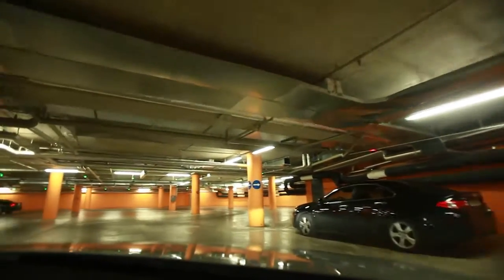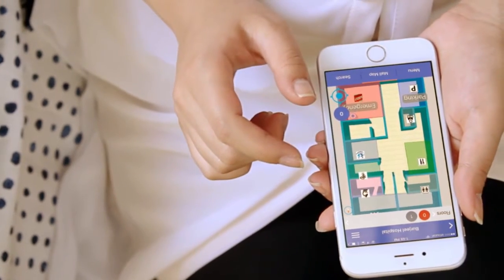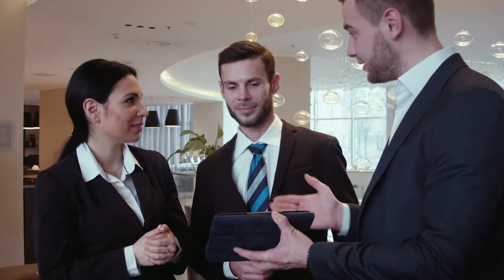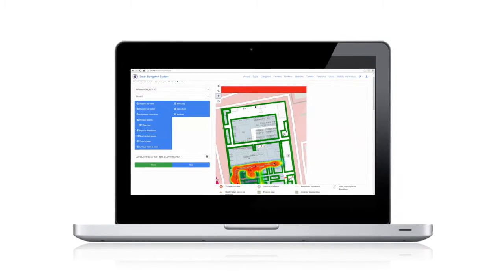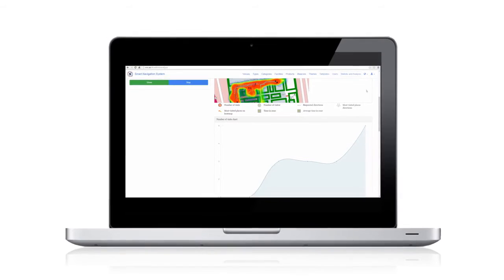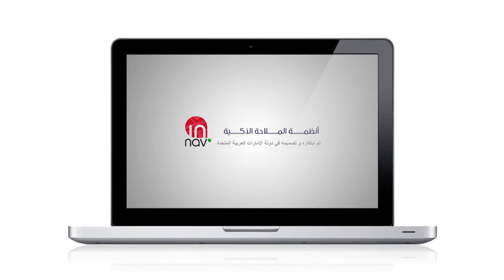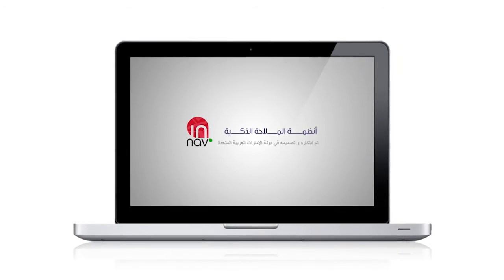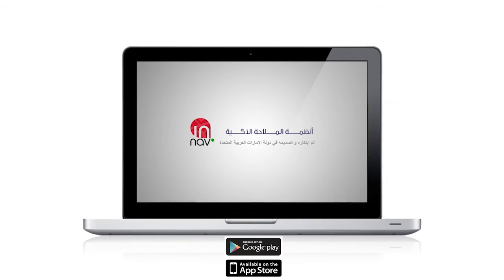Smart Indoor Navigation System ( Innav ) for big venues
Smart Navigation System is mobile application  where users with the help of a smartphone can receive indoor voice guided navigation and location based information alerts to make it easy to find and explore places and items in places like shopping malls, museums or other “big” buildings catering to the needs of visitors. The application is innovated and designed by UAE based startup Smart Navigation System.
It is available now for download
For (IOS ) from Apple App Store :